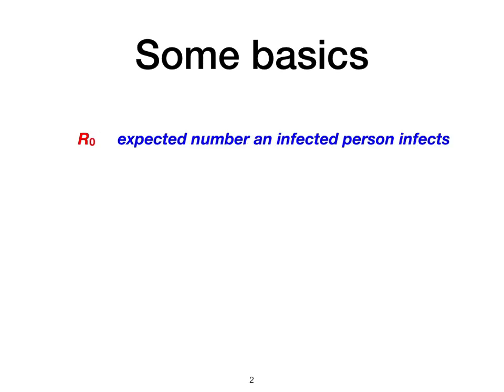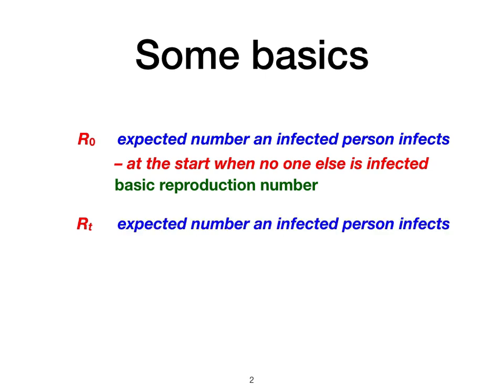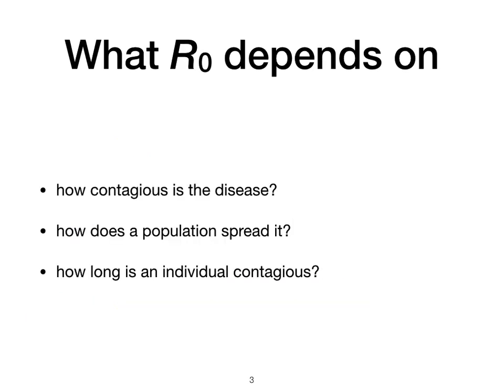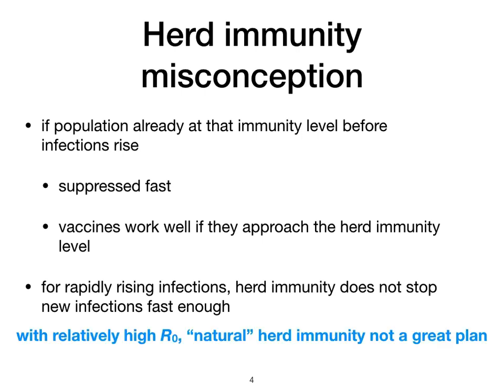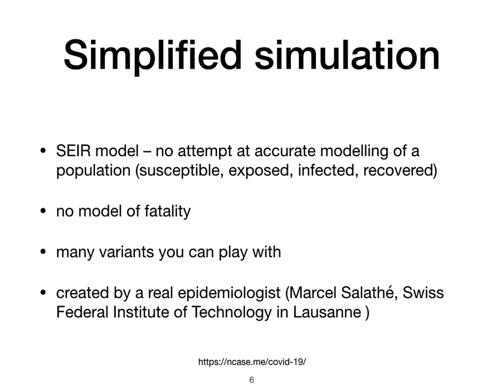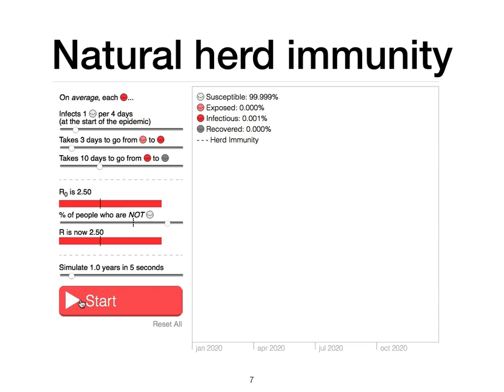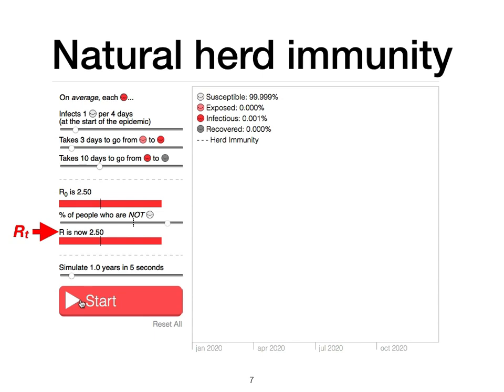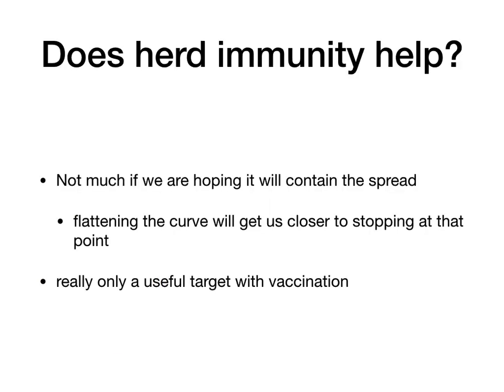Covid 19 and the not-so-immune herd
Is rushing towards herd immunity a good strategy for Covid-19? No. I explain why here.